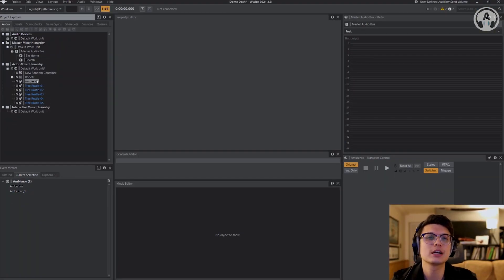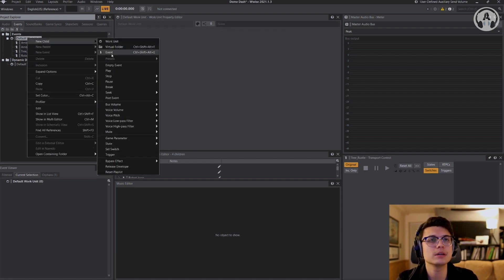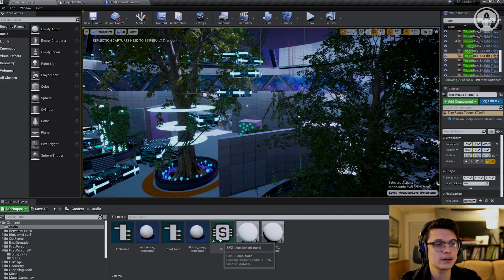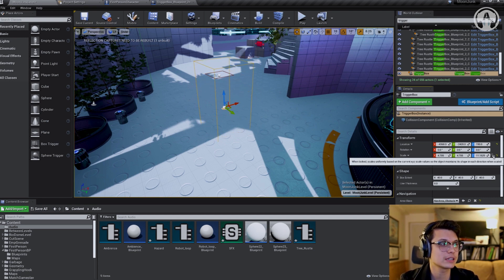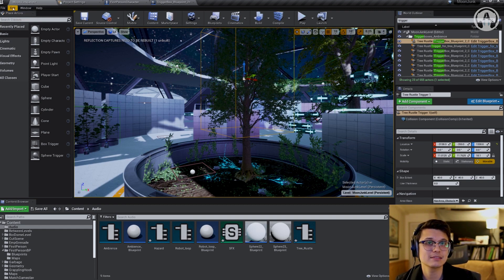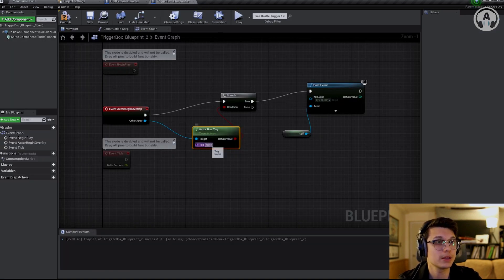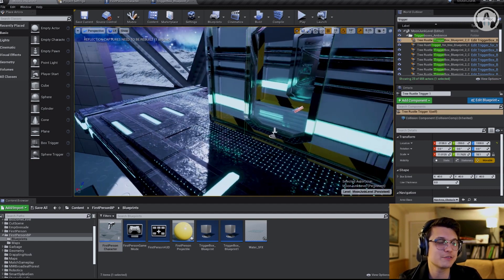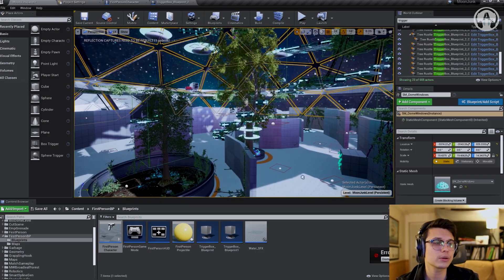Unreal and Wwise - How to add Trigger Boxes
Hi there! In this video I go over how to add Trigger boxes and Tags in Unreal using sound from Wwise! If you want to skip right to adding box triggers and setting them up go to 4:39!  I hope you find this video helpful!

Time codes
0:00 Intro
0:14 Setting up audio in Wwise
3:33 Setting up audio in Unreal
4:39 Adding box triggers
7:00 Adding Tags
9:45 Creating a box trigger that destroys itself
12:12 Outro